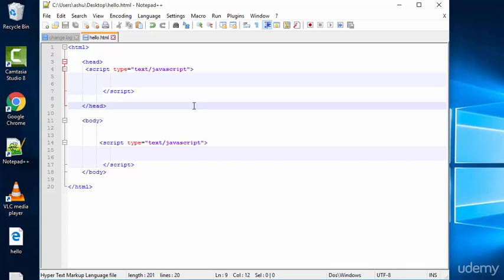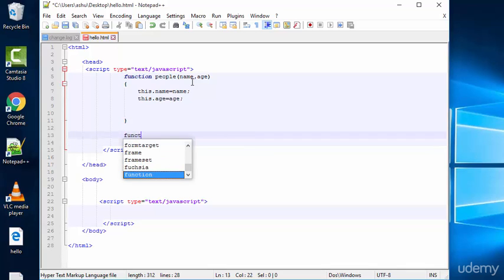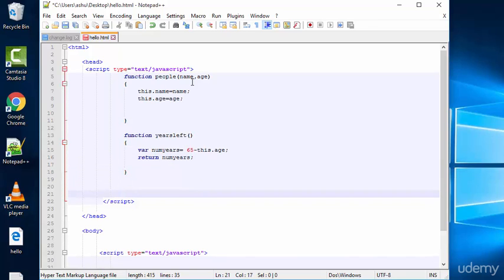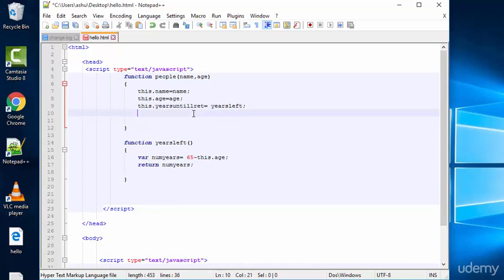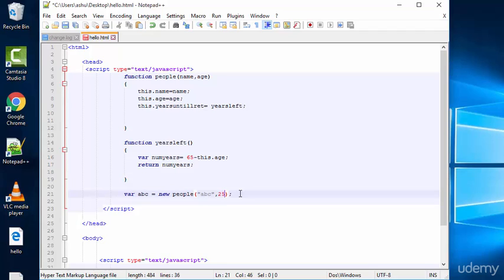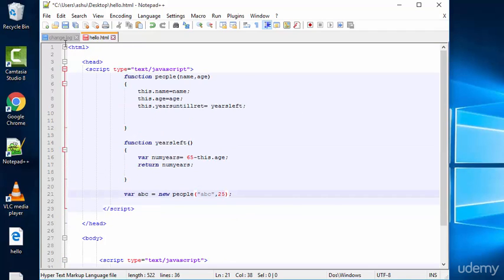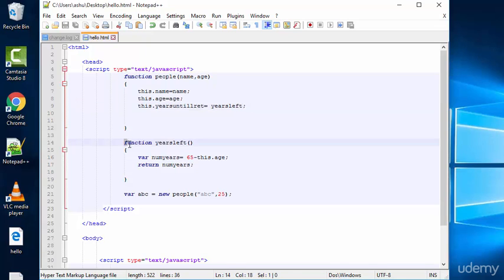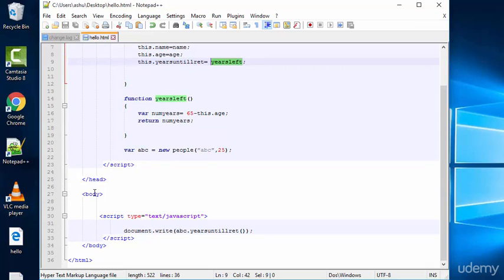26.Adding Methods To Objects | Javascript Beginners Tutorial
This video tutorial helps you to add methods to objects in javascript.This tutorial series mainly concentrates on beginners.